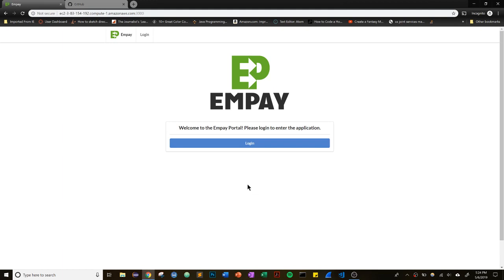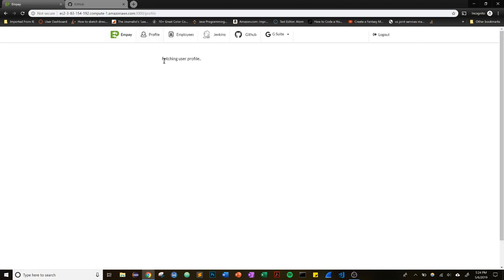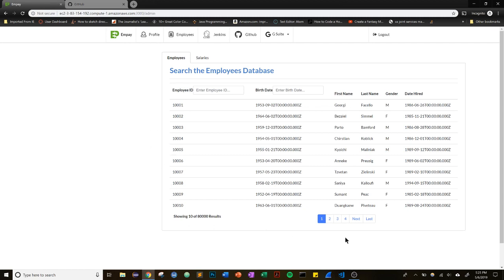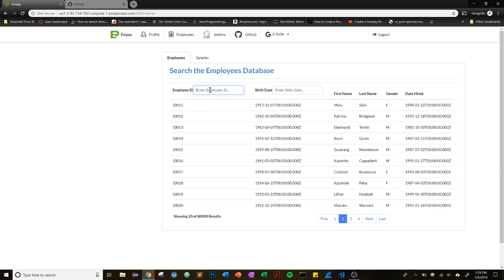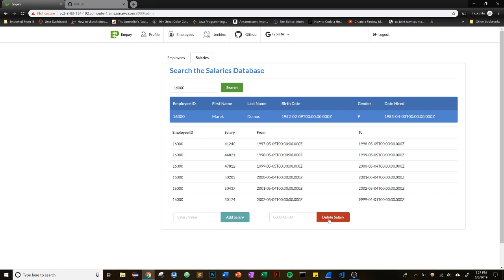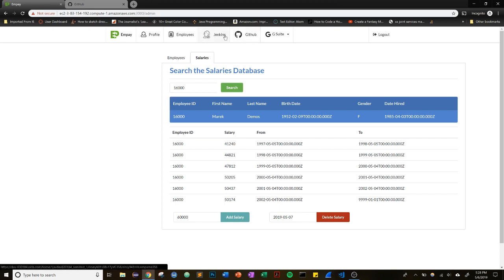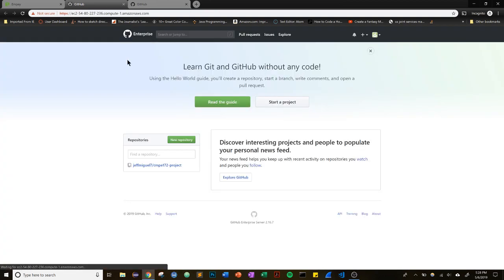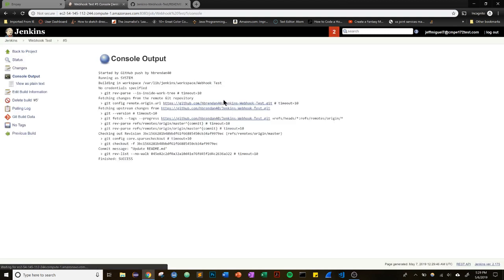CMPE 172 Project | Team Donuts - Empay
A big thanks to my fellow classmates Brendan Hui, Angela Yuan, and Steven Guan!